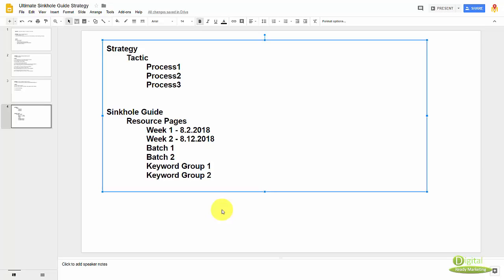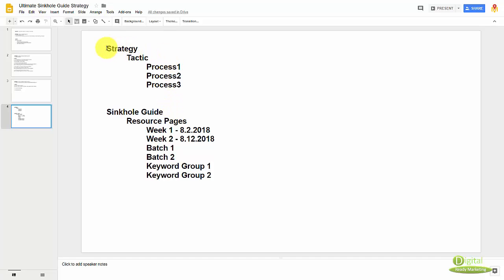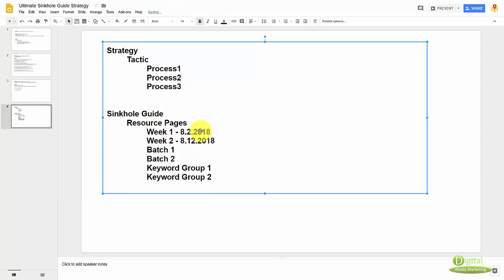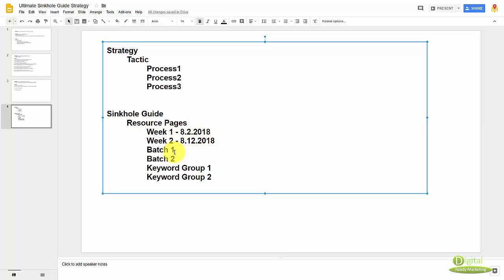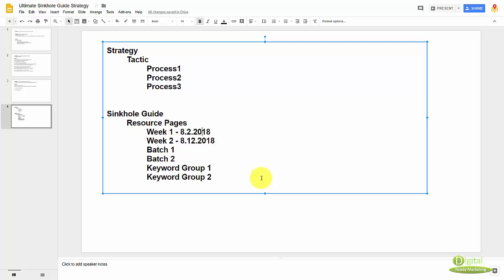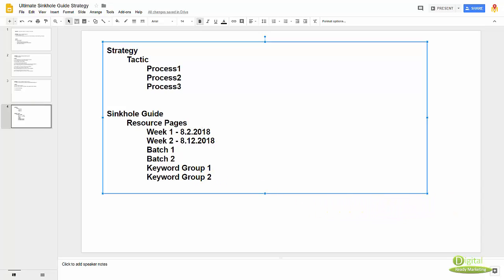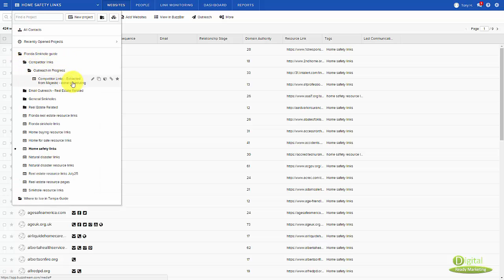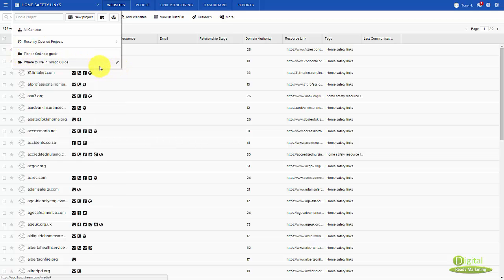Buzzstream Outreach 2 - How to Organize Projects?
By organizing the projects in a logical way can help make your life easier later on when we come back and trying to analyse the performance of each outreach campaign.